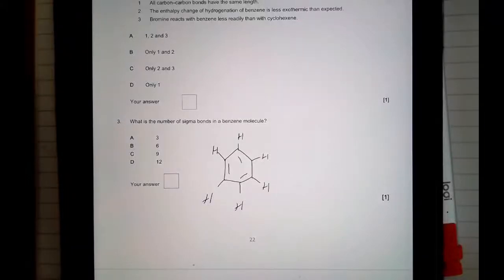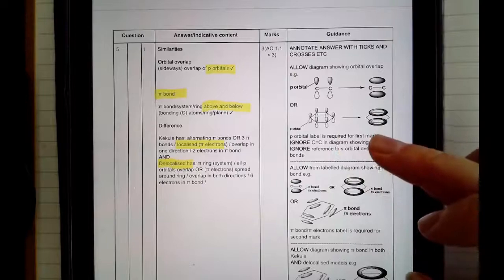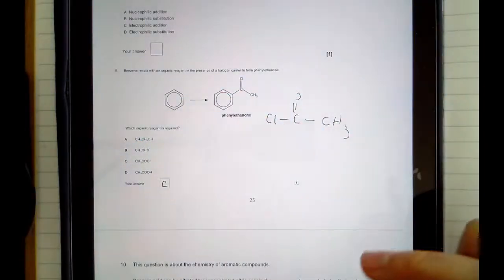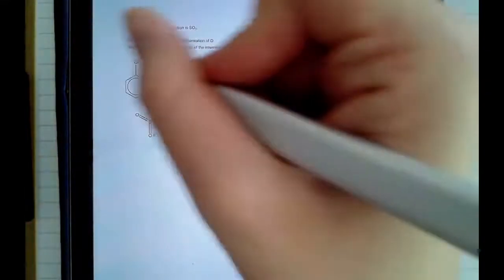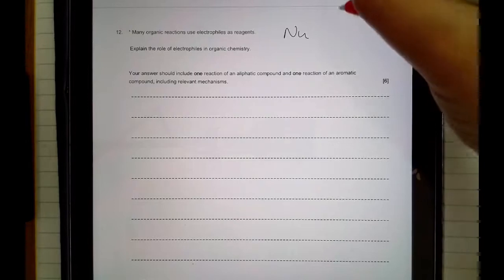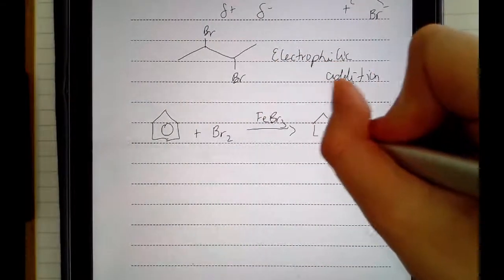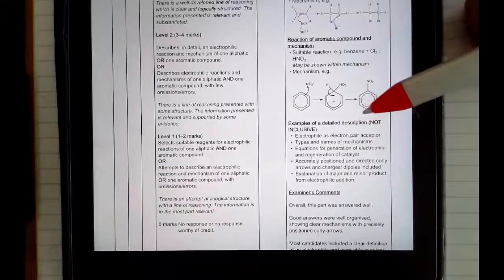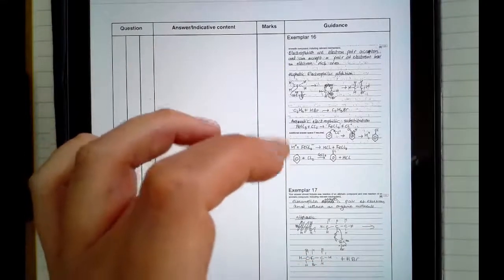25.2.2 Exam Qs Answers